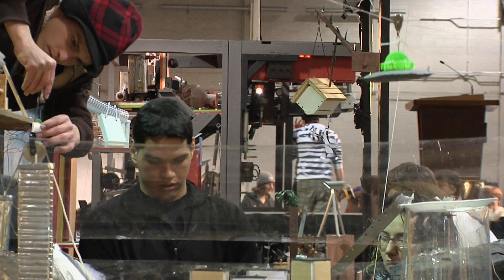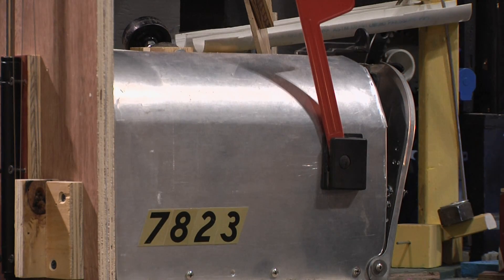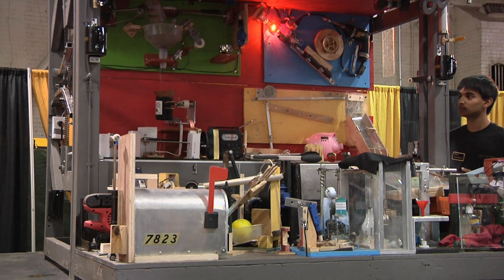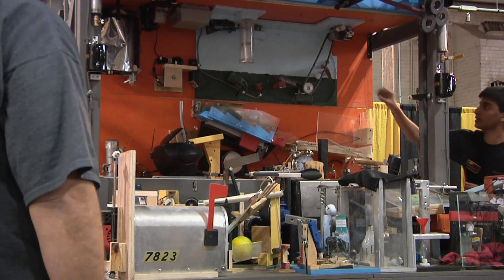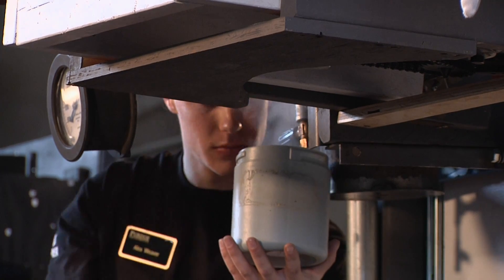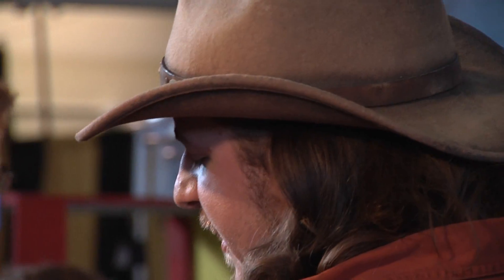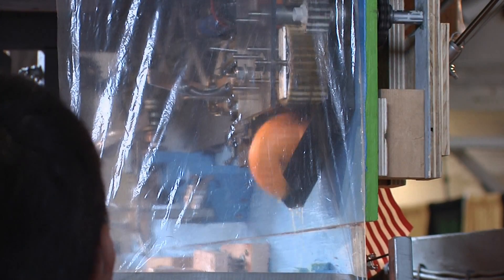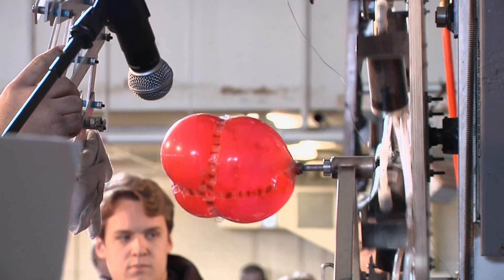Purdue Rube Goldberg Machine Contest--Regionals 2012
Purdue Rube Goldberg Machine Contest Regionals 2012. Produced, written, shot, and edited by Michael Williams. Thanks to Fast Track Reporter Meredith Barack for supplying the V.O. and jumping in front of the lens.